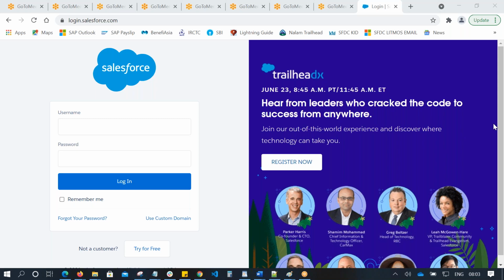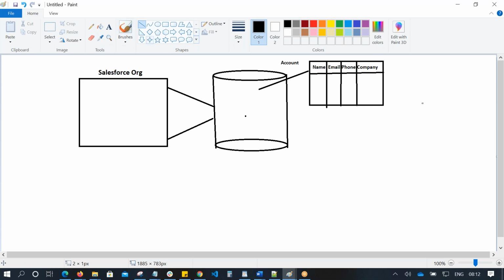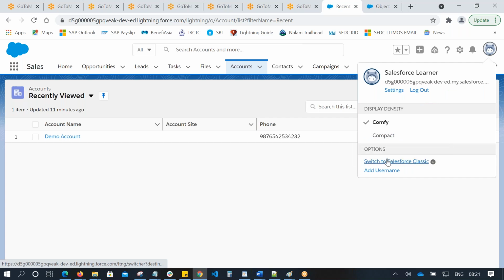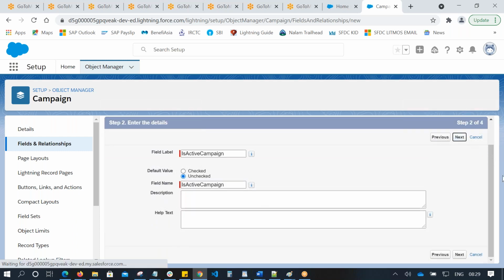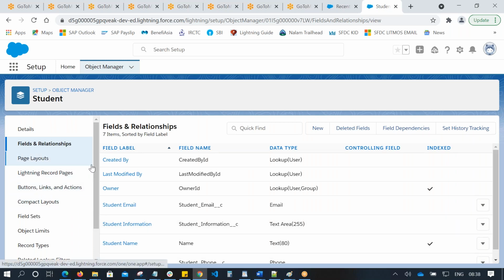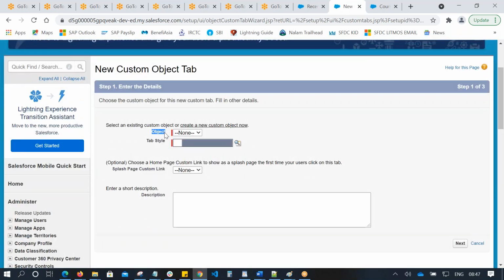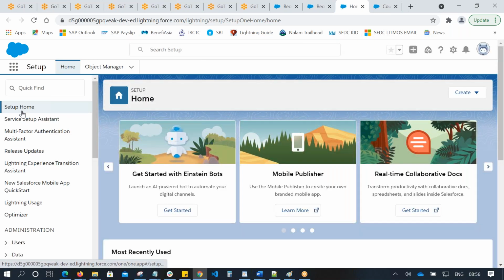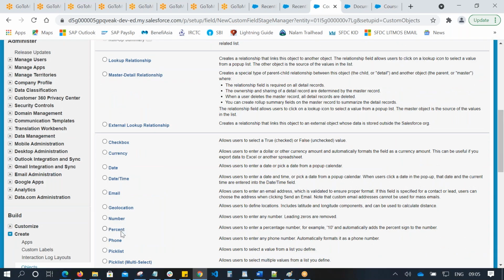Salesforce class 1